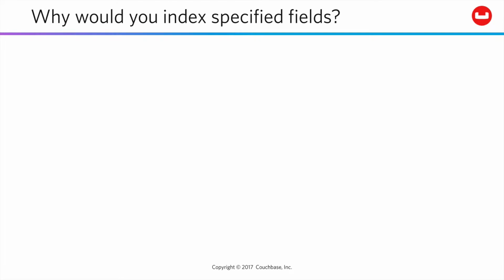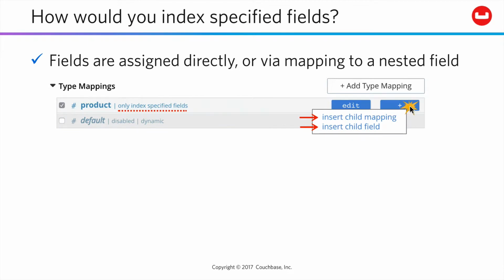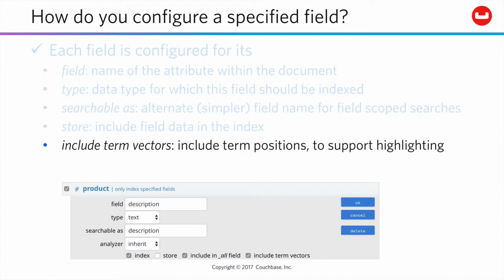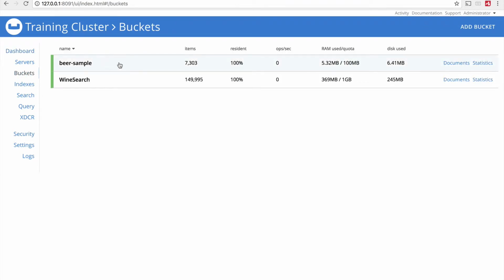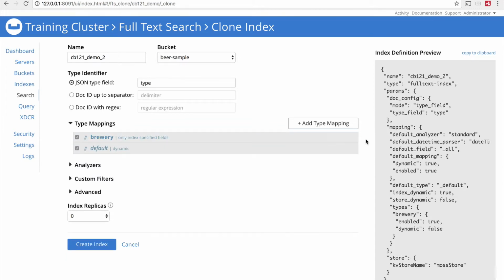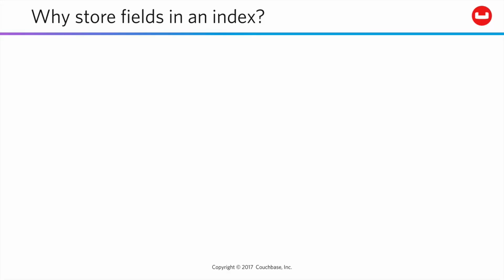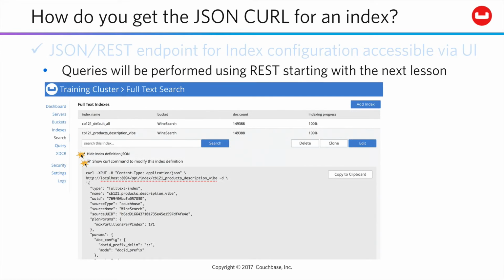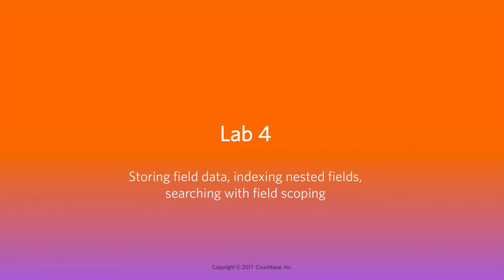CB121 Lesson 5 - Storing field data, indexing nested fields, searching with field scoping